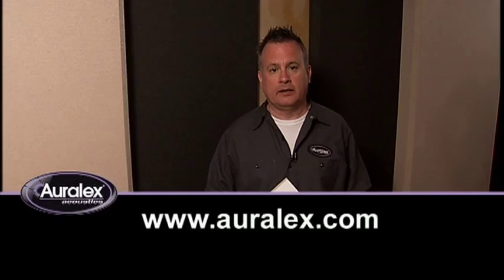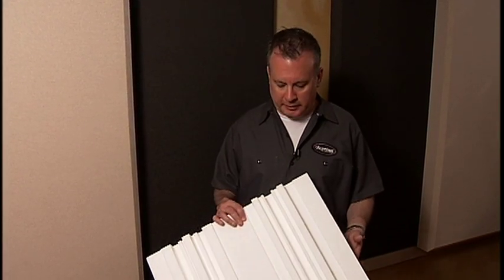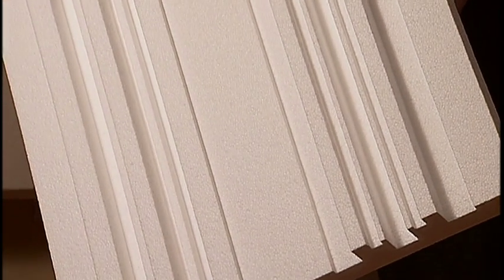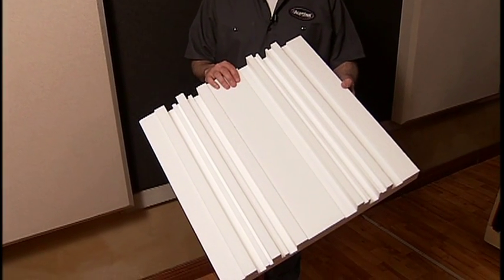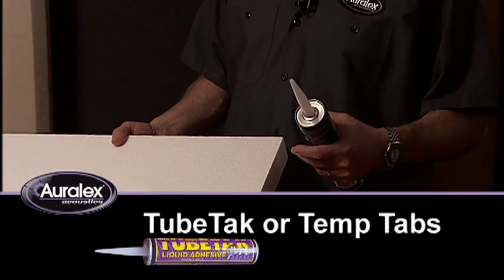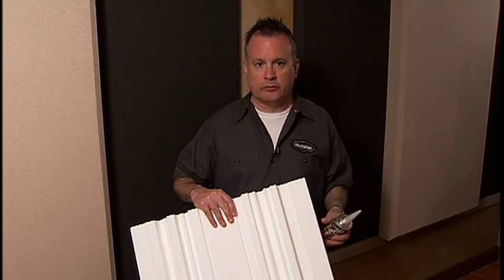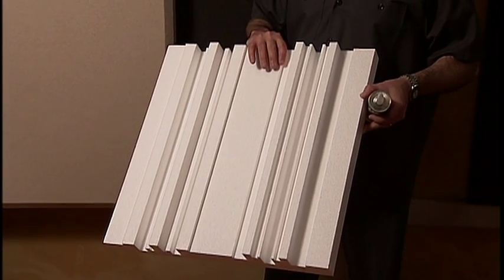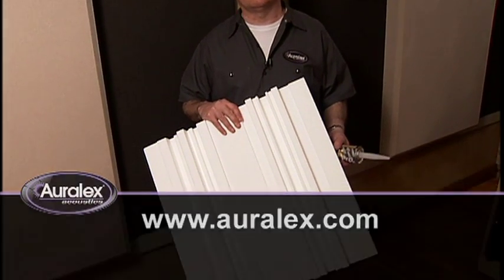Q'Fusor™ Sound Diffusor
Terry gives a quick overview of the Q'Fusor™ Sound Diffusor.

The Q'Fusor™ Sound Diffusor is a design derived by combining a standard quadratic residue sequence with other mathematical techniques, creating a profile that optimizes scattering surfaces. Combine this with an overall depth of approximately three inches, and you have superior diffusion down to a frequency of around 800Hz!

Sonically, this means more accurate control of sound reflections in your room without making the room sound flat. The Q-Fusor™ is a great step-up from our very effective MetroFusor™ and, like all of our diffusors, is extremely affordable and easy to install.